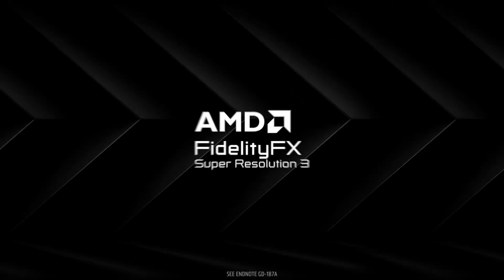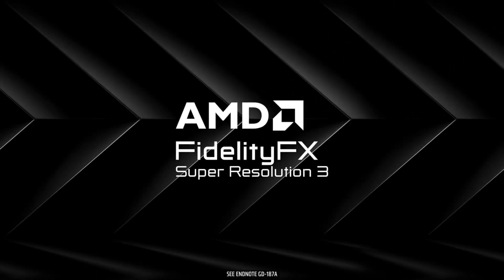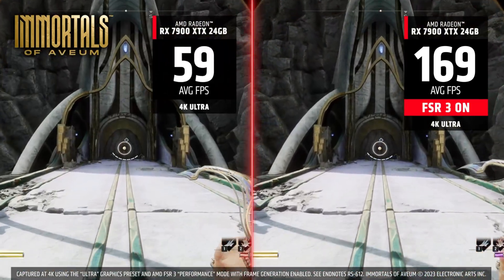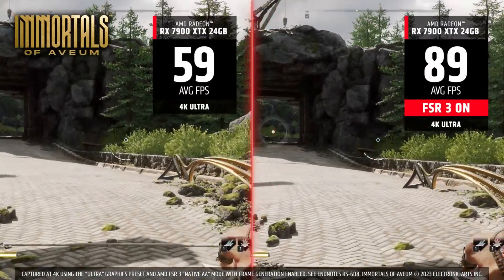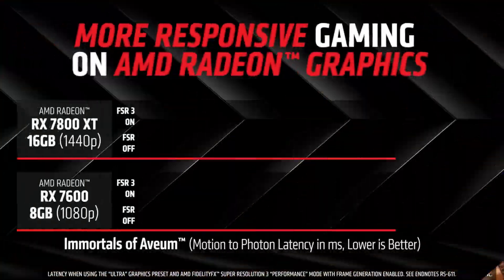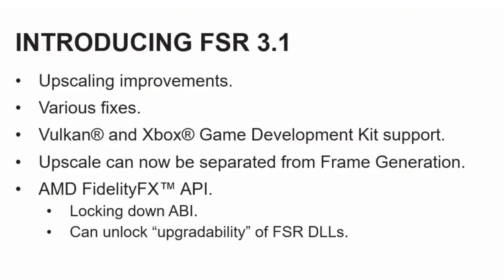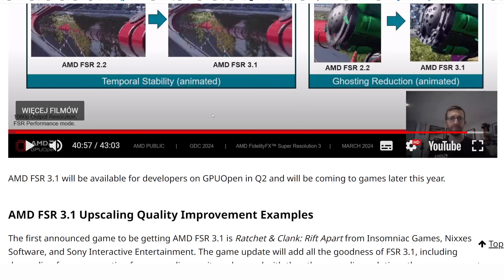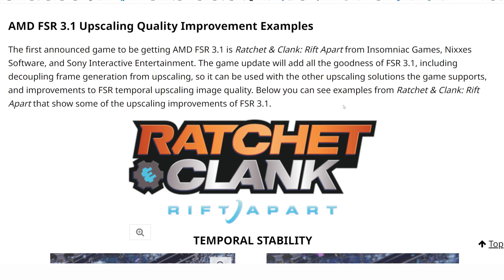Xbox Series X AMD FSR 3.1 Offers Improved Image Quality & Frame Generation